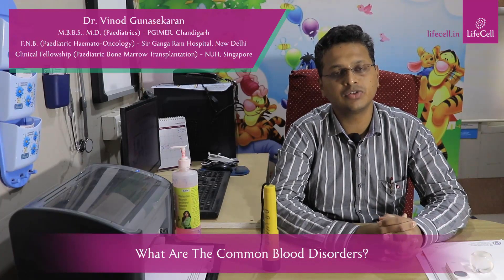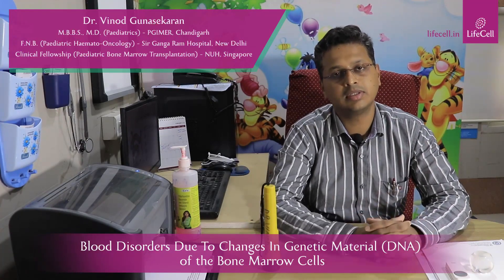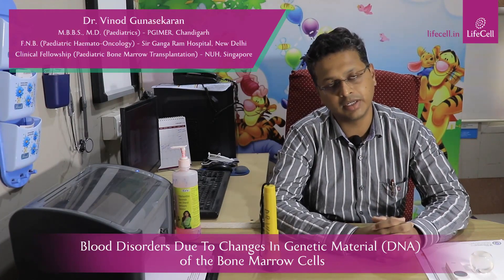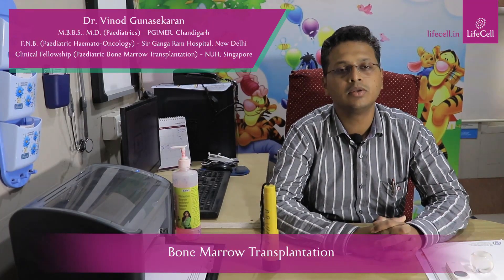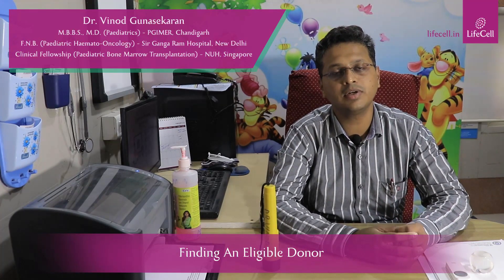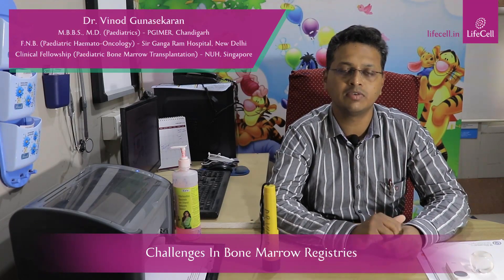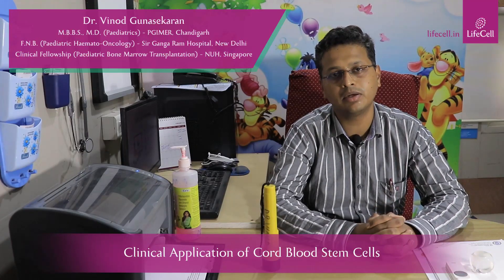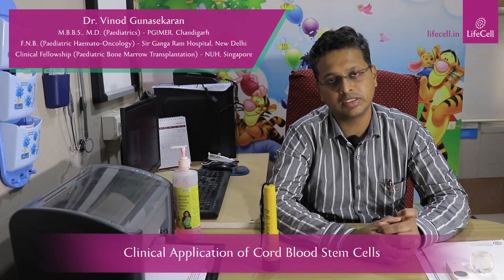Should You Bank Your Baby’s Cord Blood At Birth? Get StemCells Expert Dr. Vinod Gunasekaran’s Advice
Every soon-to-be parent faces a common question as they are nearing the birth of their little one - Is umbilical cord blood banking at birth an essential preventive healthcare step or just a luxury for the elite? Dr. Vinod Gunasekaran, India's renowned Consultant Hematologist & Bone Marrow Transplant specialist, has an answer. Join him to put all your questions at rest as he shares his insights on the potential of cord blood stem cells and their current indications, helping you to make the right choice for a stem cell banking model that extends treatment options for your entire family.